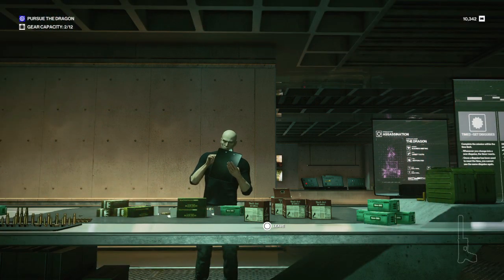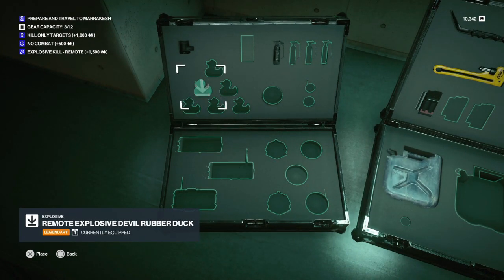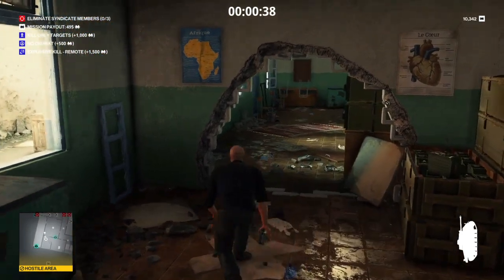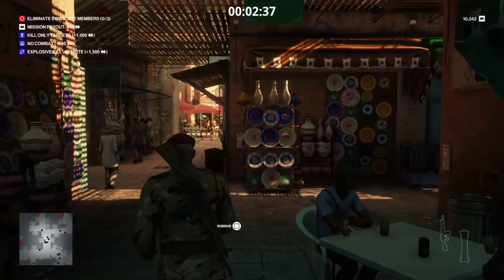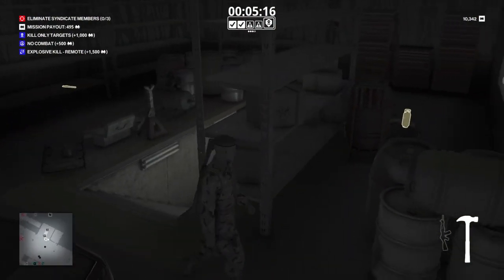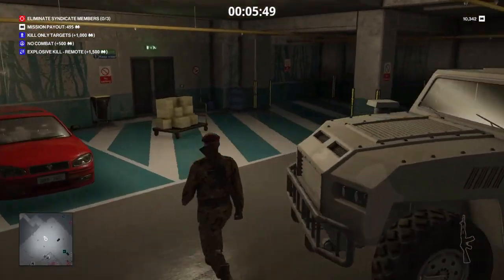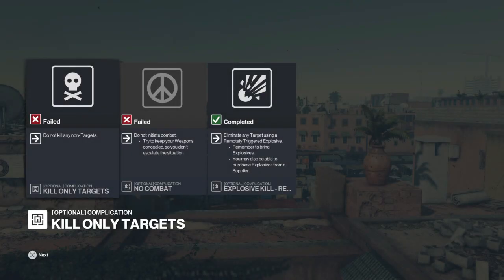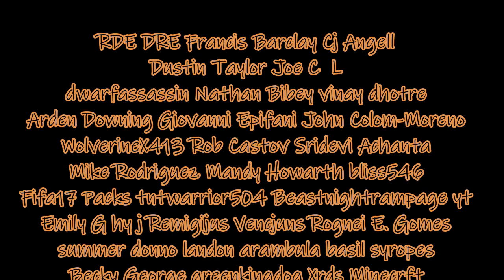HITMAN FREELANCER, Assassination Campaign Episode 10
Welcome to freelancer,
 In this series we'll attempt to take down a succession of criminal syndicates in the newly released freelancer game mode .